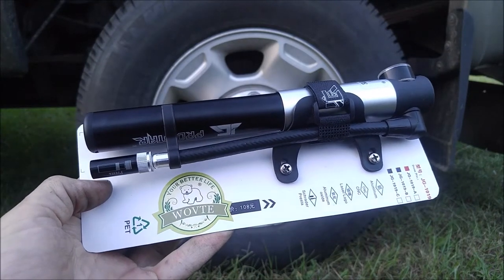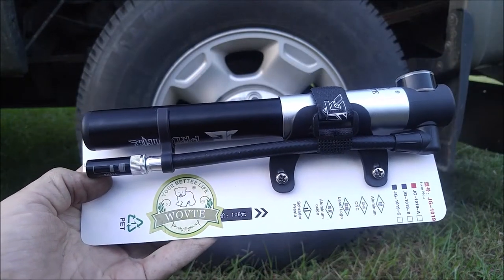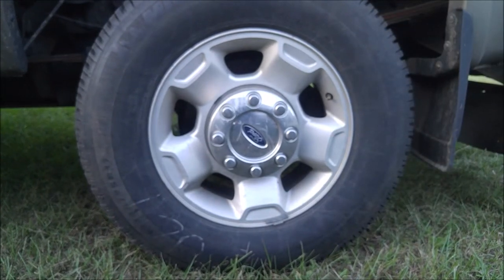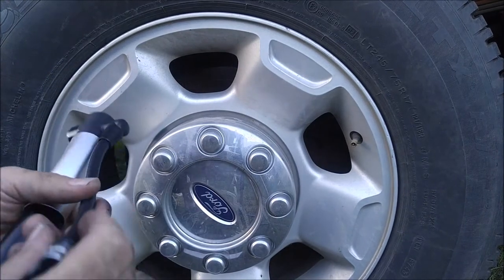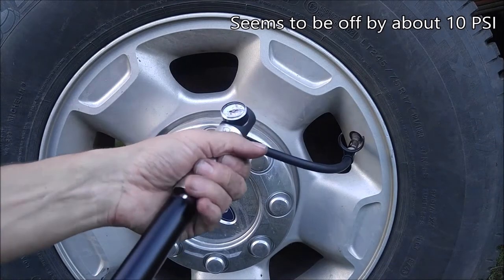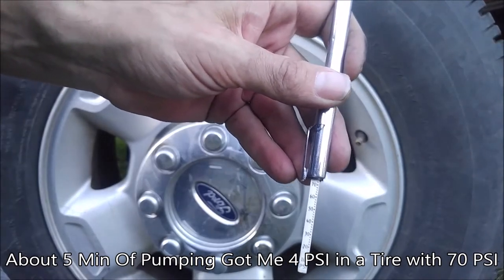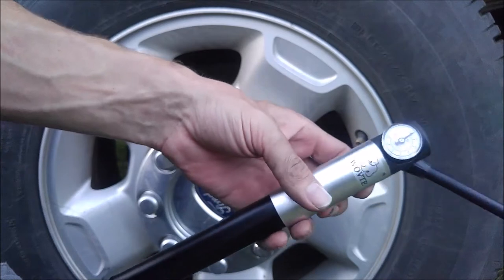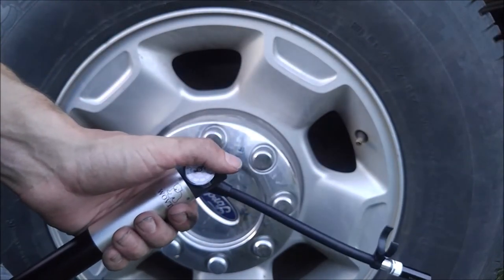(:Review:) Wovte Frame Mounted Bicycle Pump ~Tested on an 85PSI Truck Tire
After about 5 minutes of pumping I was able to push 4 PSI of air into a truck tire with 70PSI of air. This is respectable for a bicycle pump. If it can push that much air into a truck tire, it can fill a bicycle tire or ball easily.

I have used all manner of bicycle pumps in my lifetime. Most were made of plastic and felt cheap and flimsy. This one is has a metal housing and piston and it feels really solid in the hand. The hose and screw-on attachment all feel really solid compared to the push-on apparatus of the other pumps I have used.

The piston seals feel really smooth and solid. I think they designed the piston really well.

There is a built-in pressure gauge which is nice, but it read about 10PSI lower than my standard tire gauge. I will have to test against some other gauges to see how far, or if it is, off it is. There is a nice red button to easily relieve extra pressure if needed as well.

Overall, for a bike pump it is the best one I have used. I will probably not use it for big tires, but will definitely keep it with my long range bikes.